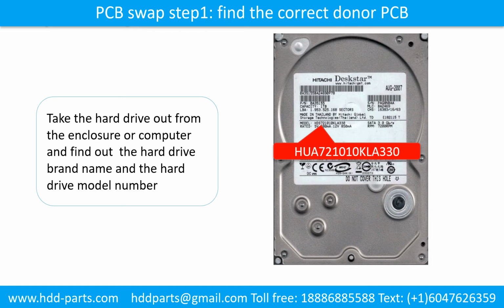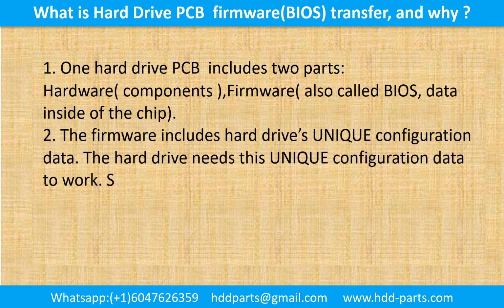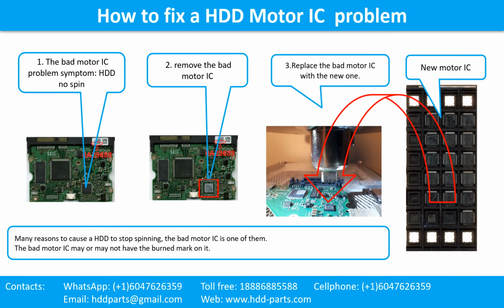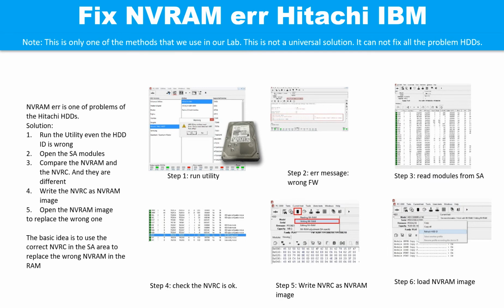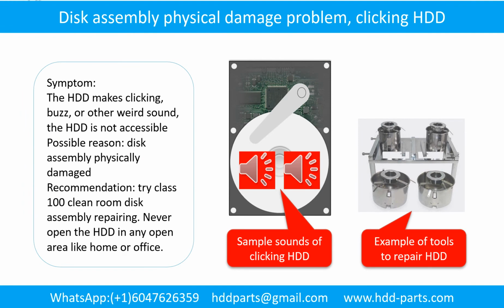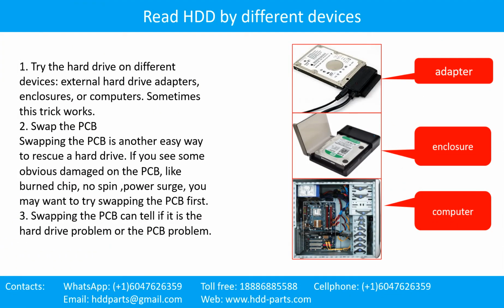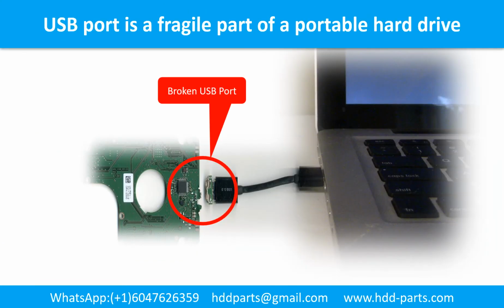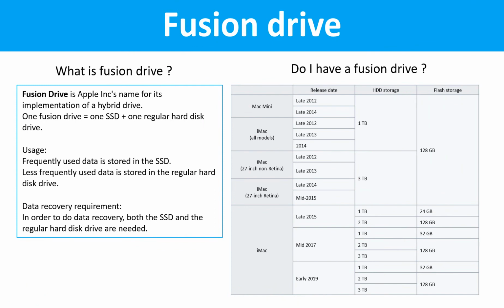Hitachi HDS721075KLA330 HDS721010KLA330 HDS721075KLA330 HUA721010KLA330 repair data recovery